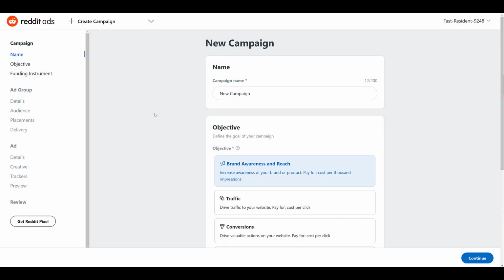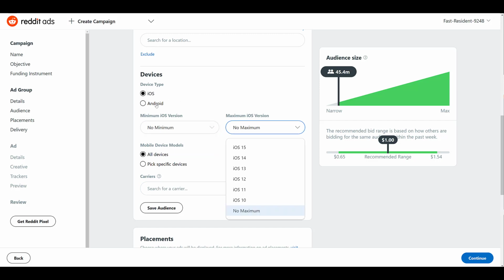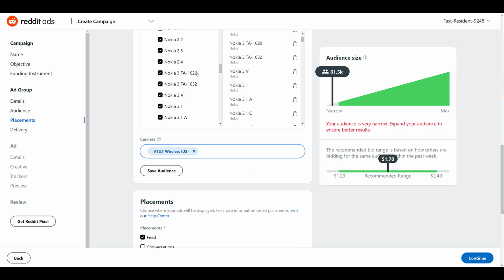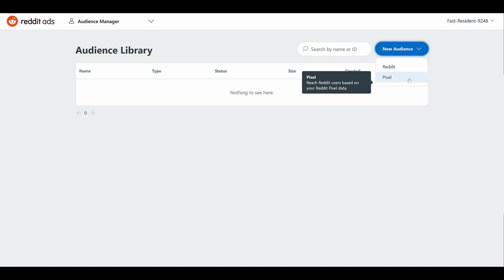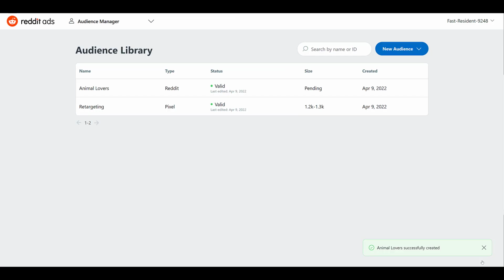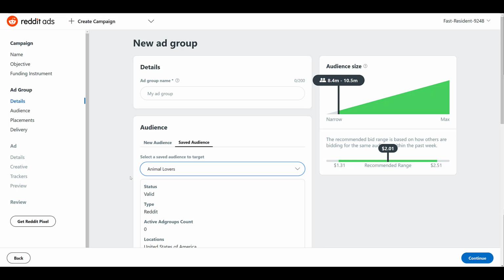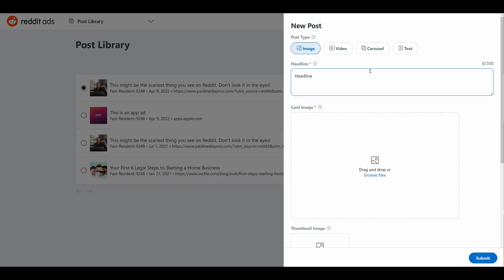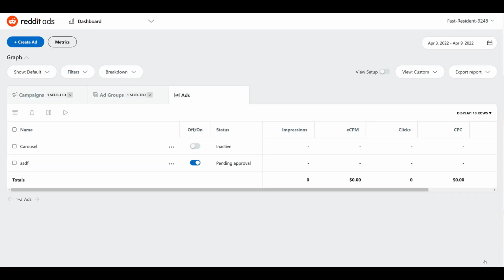Reddit Ads Product Updates - Q1 2022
Reddit Ads recently announced a handful of product updates and features within their platform.  This video will cover three of the latest updates that can make campaign creation and management a lot more efficient. We'll cover the updates to device targeting. Learn how to create and save audiences in the new Audience Manager. Then we'll close out with the Post Library tool.

0:23 - Updates to Targeting Features in Reddit Ads
3:07 - Audience Manager Access and Features
5:56 - Reddit Ads Post Library